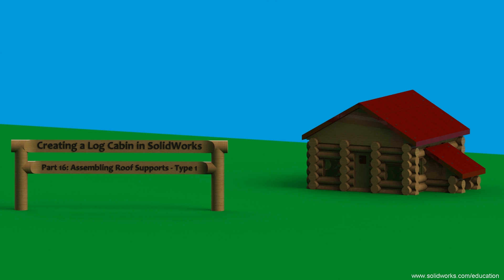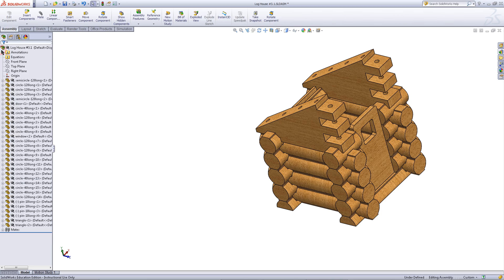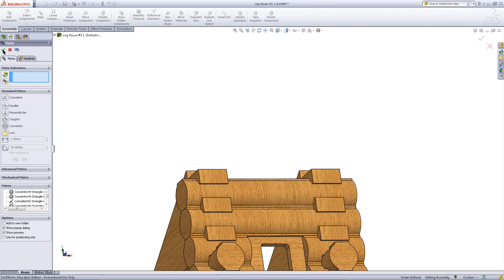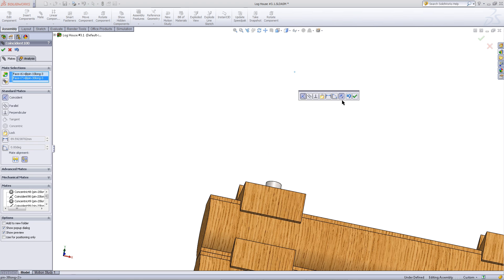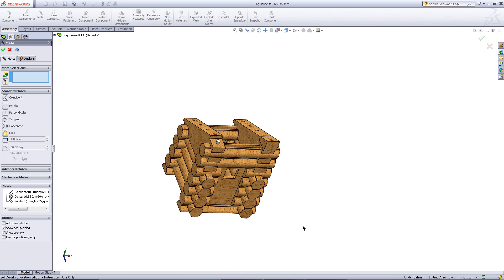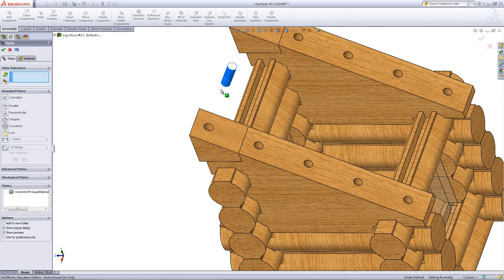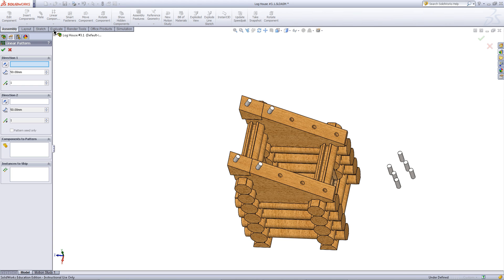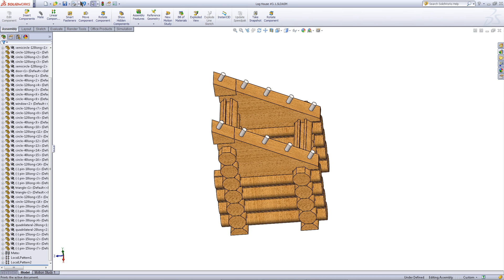Creating a Log Cabin in SolidWorks - Part 16: Assembling a Small Roof Support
This part shows how to assemble a certain type of roof support for small log cabins. If you have a large log cabin, you might need to use the other types of roof support.